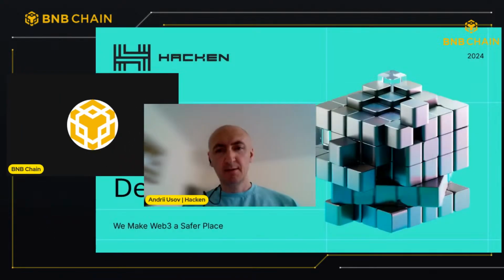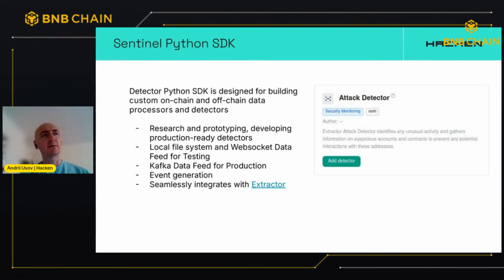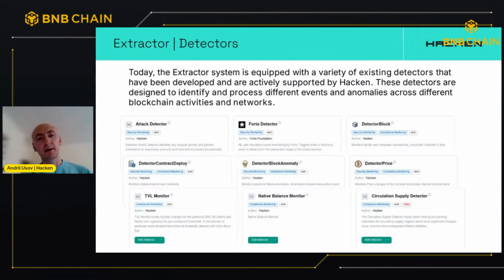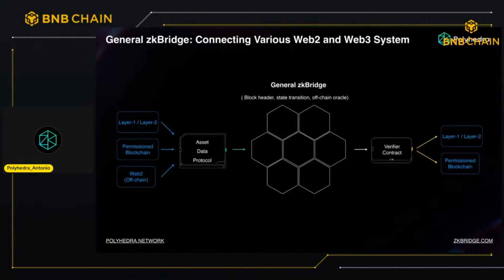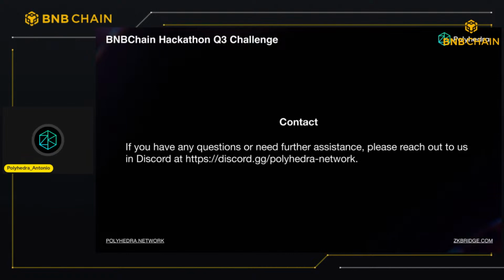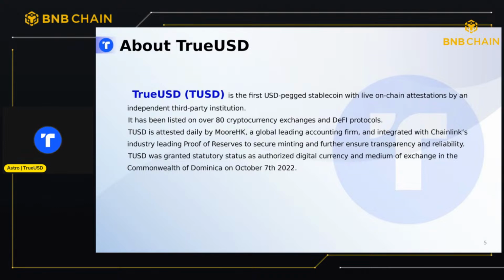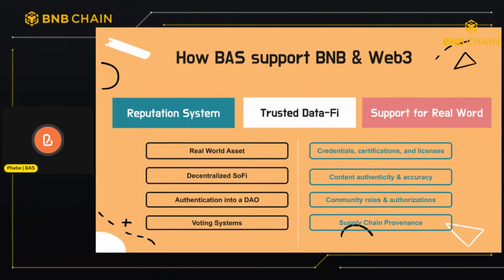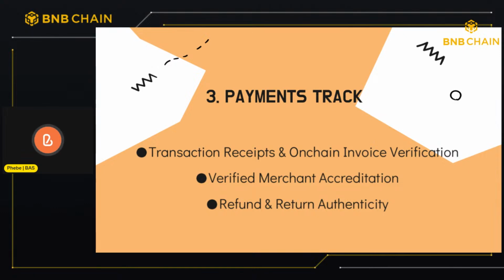BNB Chain 2024 Q3 Hackathon Workshop Day 6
Welcome to the "Become A Champion Builder" hackathon for Q3 2024! This event is designed to fuel the future of blockchain technology, offering you the opportunity to create transformative decentralized applications.

In addition to offering our thanks to our annual sponsors – Polyhedra Network, Dora Factory, DEGO Finance, TUSD, Sonorus and THENA – we also welcome new sponsors for this quarter: Stakestone, MyShell and Hacken.